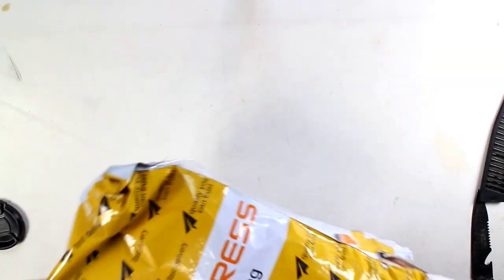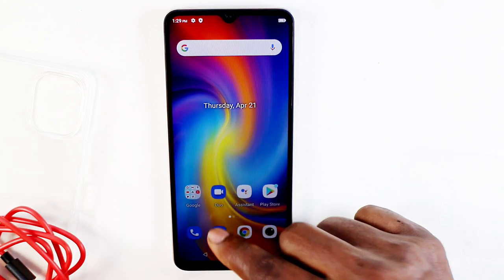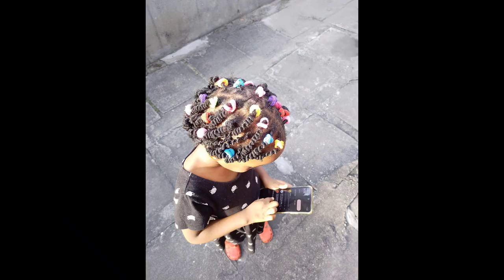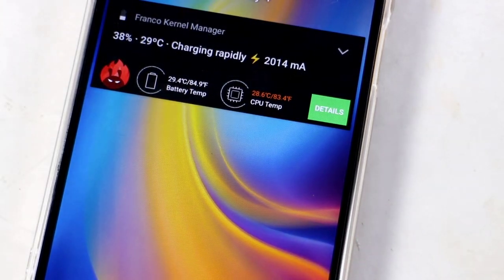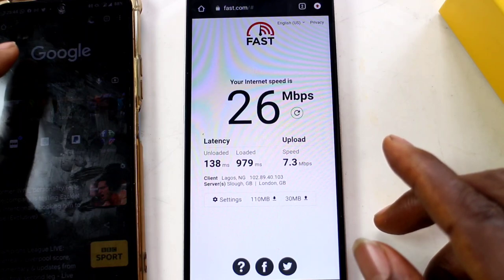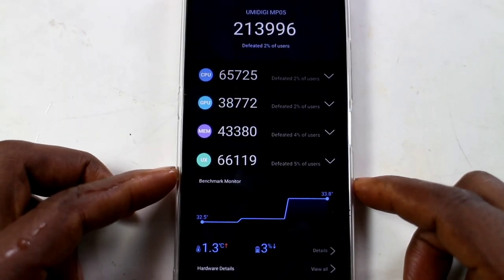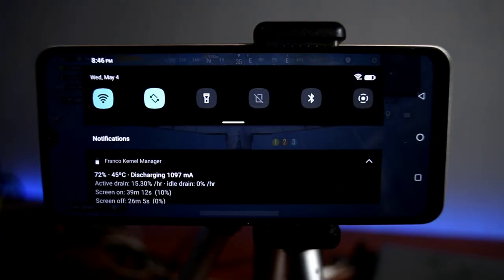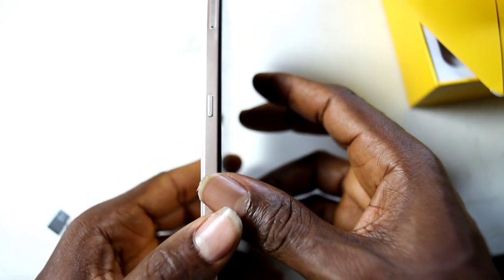UMIDIGI A13 PRO Unboxing And Full Review: New Android Budget King of 2022?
UMIDIGI A13 PRO Unboxing And Full Review bring you everything you need to know about this new budget-friendly, value for money new smartphone from @umidigi This Phone comes with a new Unisoc T610 processor and we were excited to put it to the test in our full review. How does the Umidigi A13 pro perform? Does the new processor T610 throttle down at higher temperatures? Does the phone sustain performance on log use? How about benchmark scores? We got you covered in this review.

This video is a must-watch before buying the UMIDIGI A13 PRO

While the unit for this review was sent to us from UMIDIGI, we only review phones that we will be allowed to give our honest opinion about the device.

We are on Patron!

Tik-Tok: @smartdepotng

VIDEO CHAPTERS:

00:00 Introduction
00:48 Unboxing
01:37 Design and Software
02:08 UI experience
02:45 Value for money
03:21 Umidigi Giveaway
03:37 Camera Photos test
04:40 Camera Video test
05:06 Battery life and charging
05:27 Fingerprint reader
05:38 Display Quality
06:03 Audio, Calls and Bluetooth Quality
06:54 Network Speed test
07:14 System Updates
07:27 CPU Throttling Test
07:49 Benchmark Tests
08:26 Light Gaming test
08:46 PubG gaming test (Smooth/Ultra)
09:49 My final thoughts
11:14 Outro